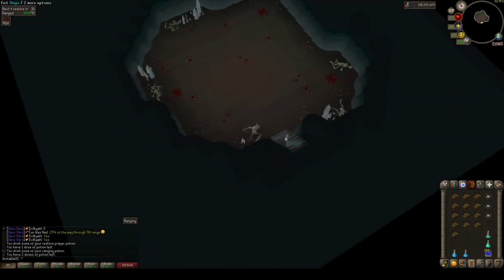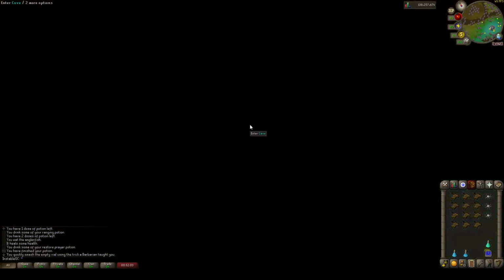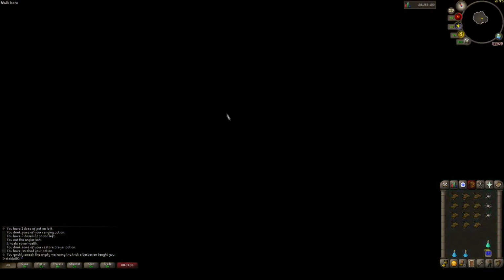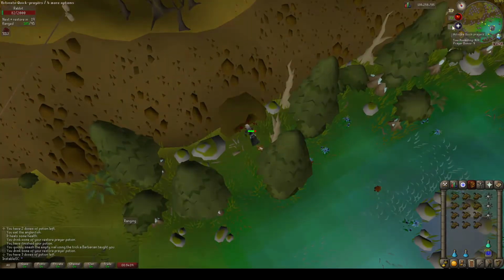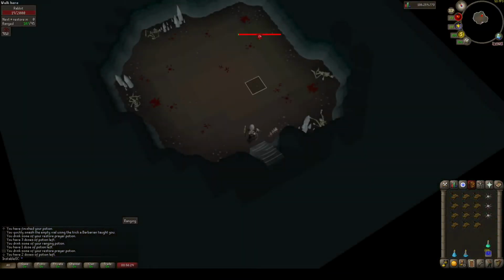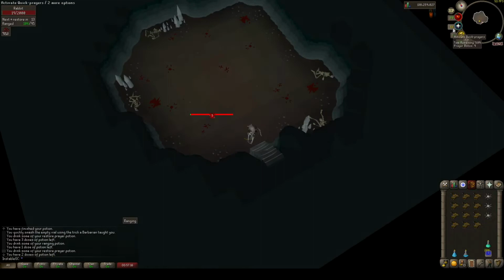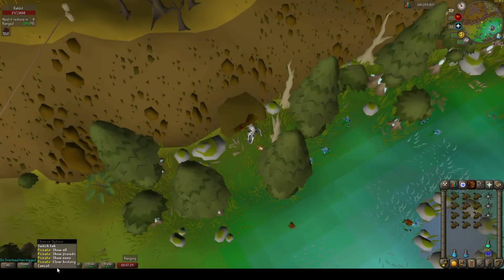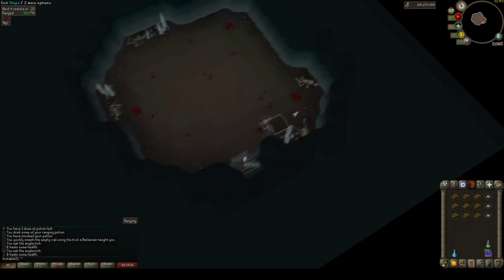OSRS Money Making guide 2021 | Killing a rabbit for the Crystal Grail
In this video I will explain how one of the most unusual monsters in the game drop one of the most expensive fun weapons. The rabbit that is slain in this video drops the Crystal Grail. An fun weapon that makes your character looks like it is drunk.

U will find out if this is a true OSRS Money Maker.

This OSRS guide is one of the OSRS guide 2021 series. The OSRS guides I make are most of the time money making guides. I enjoy finding money making methods in OSRS and sharing them with eveyone.

Or on the home page of my youtube channel